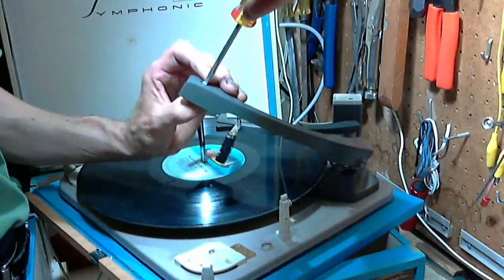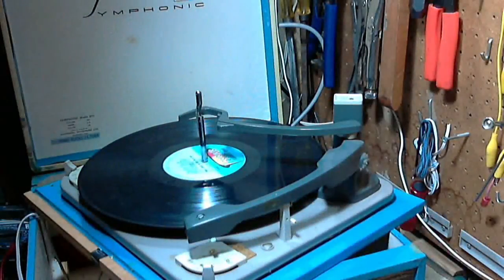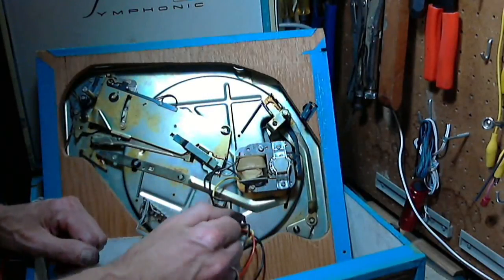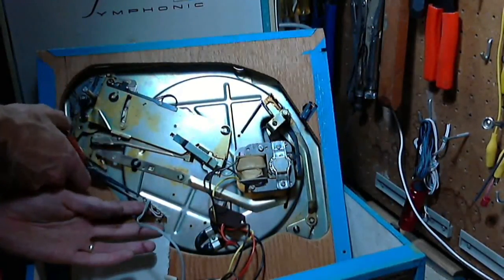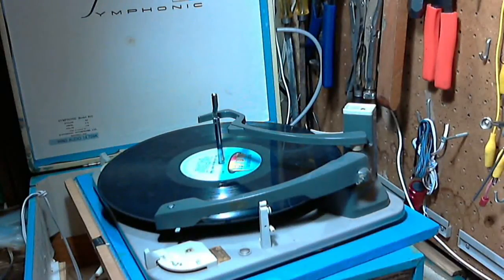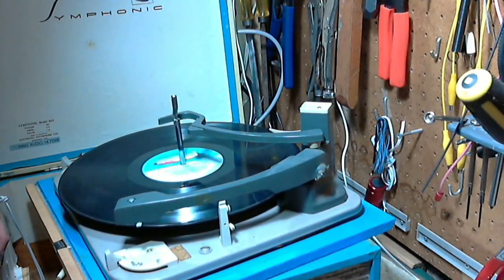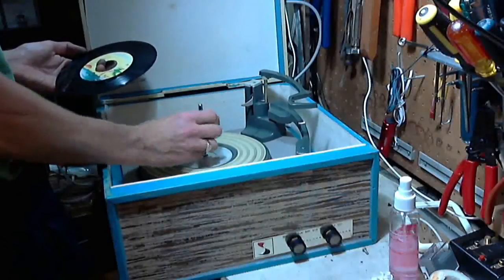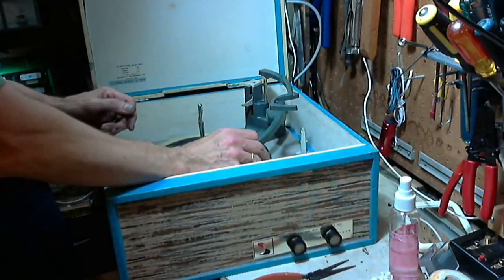Another Symphonic Record Player Video #2 - Install Cartridge, Connect and Test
I finish shimming the cartridge and connecting the stereo lead wires to the mono amplifier.  I then give the player a test on a 45 rpm record.  Everything is working and sounding fine.